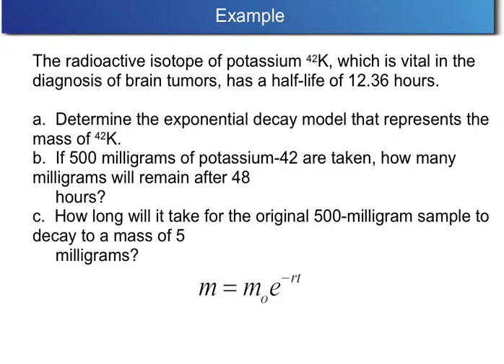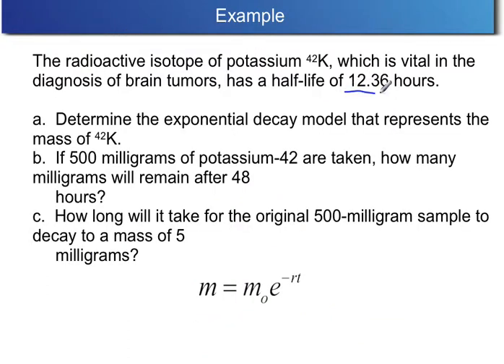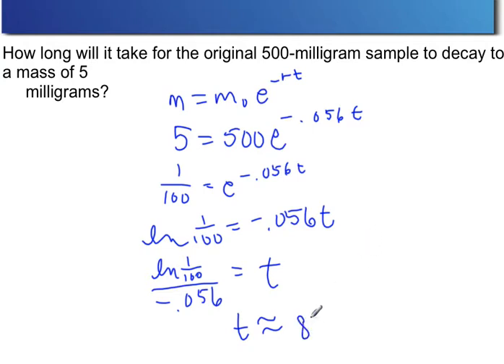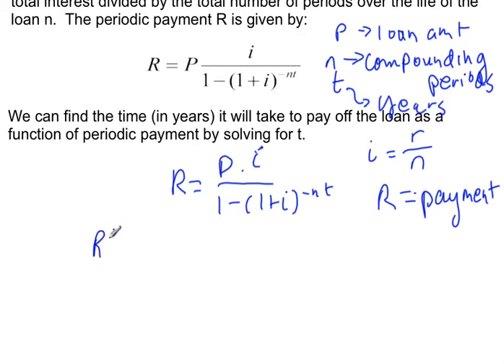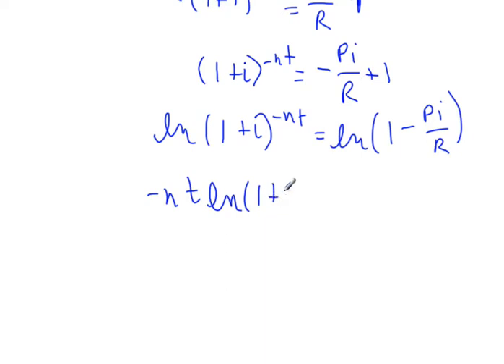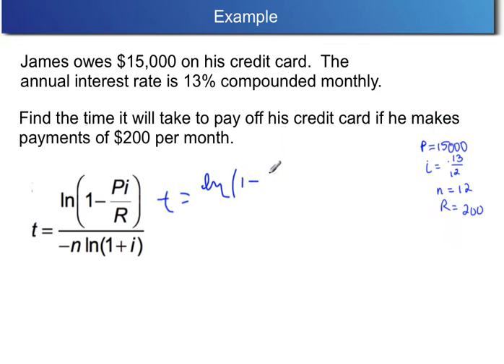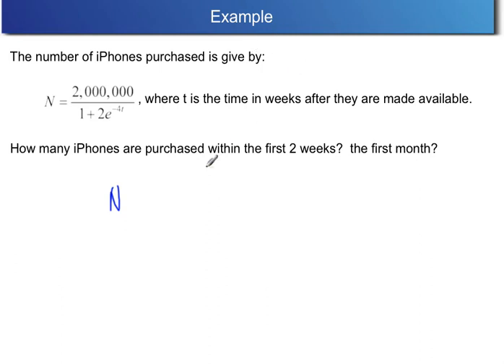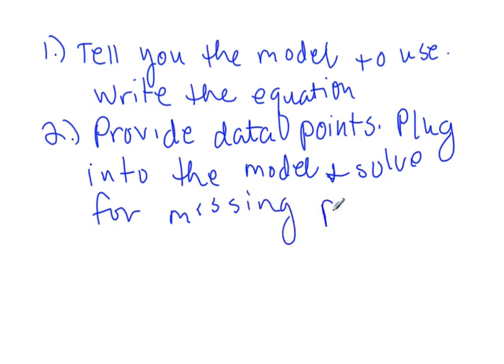Applications Day 2